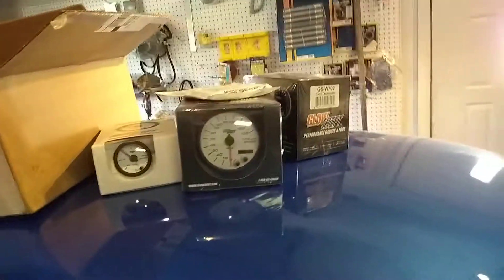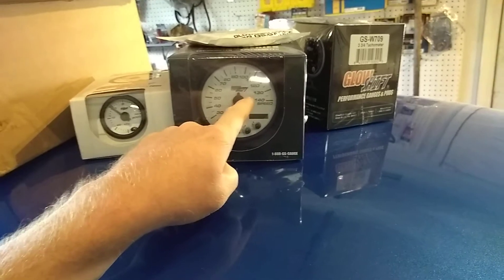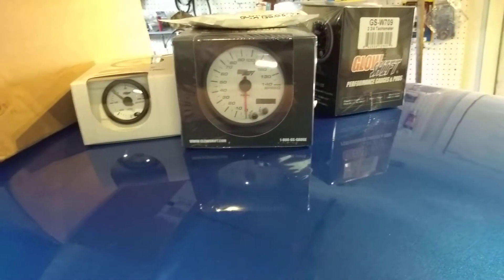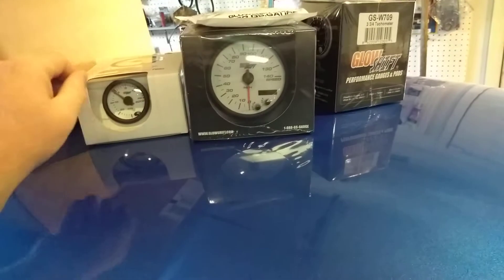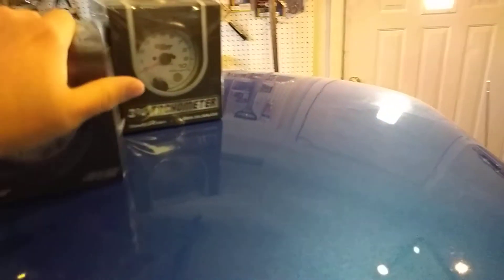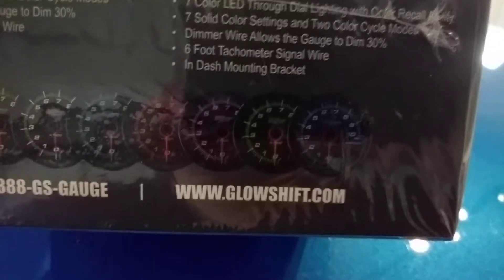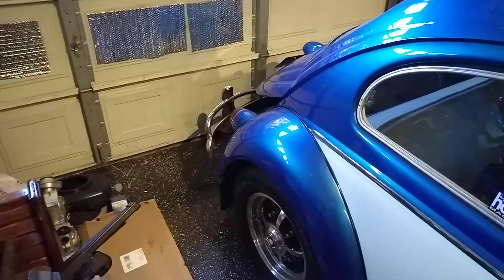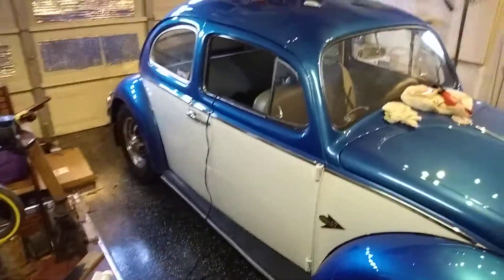New speedo and gauges!!!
Ordered some new gauges from GlowShift, for the old bug. Never used this company's products , so we will see how good they are.